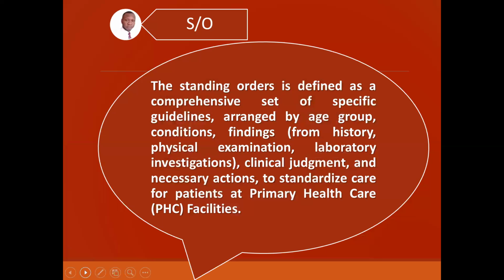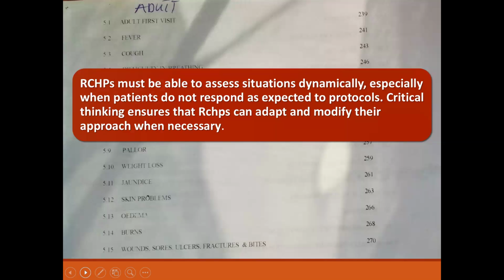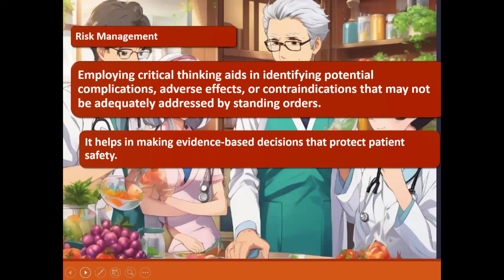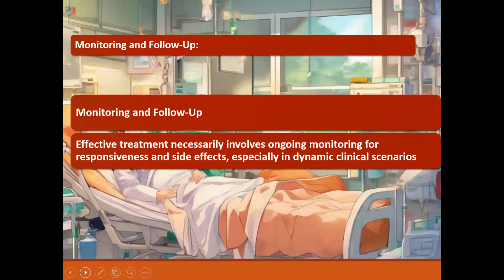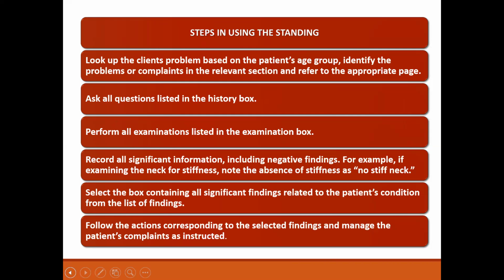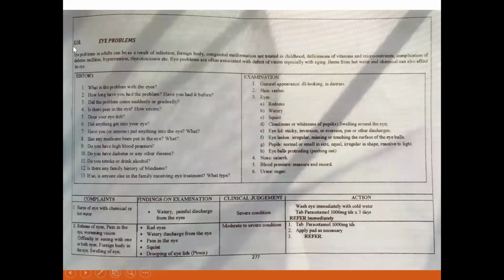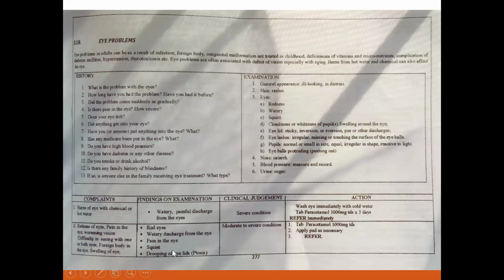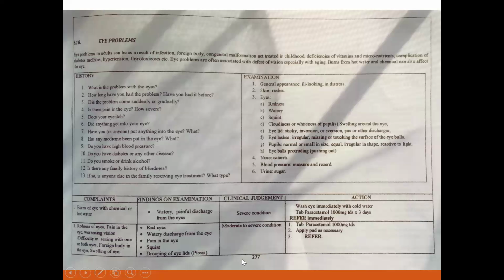Step-by-Step Guide: Finding Complaints in Standing Orders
Discover how to effectively find complaints in standing orders with our comprehensive step-by-step guide! In this video, we delve into the intricacies of complaint management within standing orders, ensuring you have the tools and knowledge to navigate this important aspect of your organization.

- What standing orders are and their importance in complaint management.
- Step-by-step strategies for identifying complaints in standing orders.
- Tools and resources to streamline the complaint identification process.
- Best practices to enhance your complaint resolution strategies.

Properly handling complaints is crucial for maintaining operational efficiency and ensuring customer satisfaction. Standing orders often contain vital information that can help in understanding and resolving these complaints effectively.

1. **Introduction to Standing Orders**
   - Definition and purpose.
   - The role of standing orders in an organization.

2. **Identifying Complaints**
   - Common types of complaints found in standing orders.
   - Methods for tracking and recording complaints.

3. **Step-by-Step Process**
   - Detailed procedures to find complaints.
   - Practical tips to improve your approach.

4. **Tools and Resources**
   - Recommended software for managing standing orders.
   - Useful templates and checklists for effective complaint management.

5. **Best Practices**
   - Strategies for ongoing oversight of standing orders.
   - Techniques to ensure complaints are addressed appropriately.

**Relevant Keywords:**
- standing orders (90)
- complaint management (85)
- identify complaints (80)
- complaint resolution (75)
- operational efficiency (70)
- best practices (65)
- process improvement (60)
- tools for management (55)
- customer satisfaction (50)

Join us in this enlightening journey as we uncover the significance of standing orders and perfect your complaint identification skills! Whether you are a beginner or an experienced professional, this guide has something for everyone!